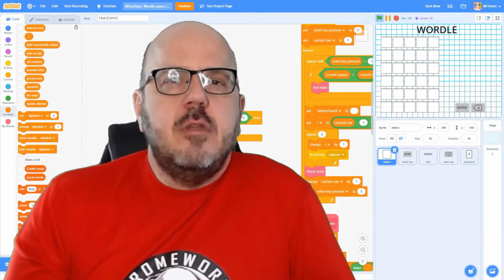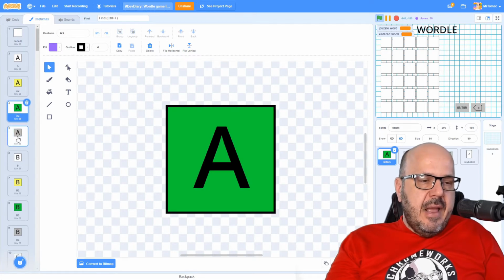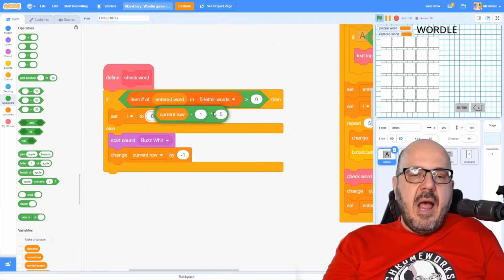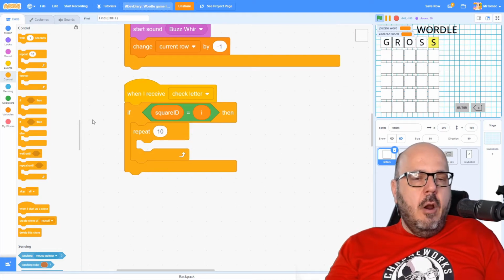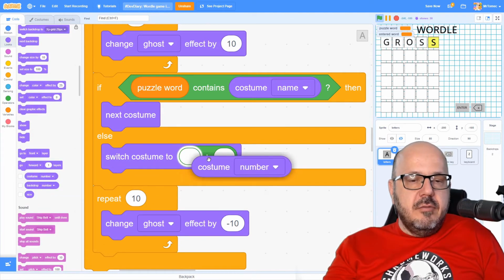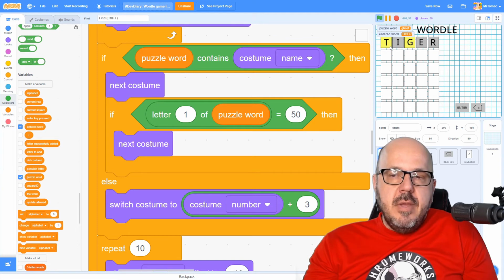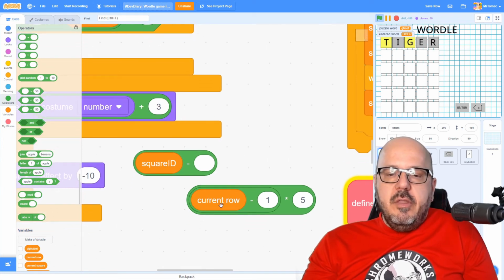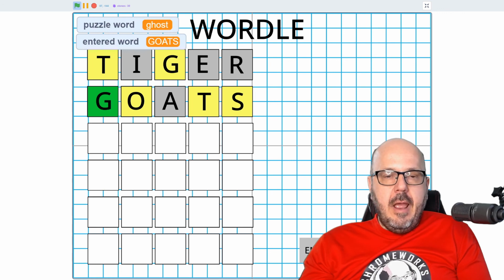Code Wordle in Scratch (Part 5)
Code a Scratch adaptation of Wordle, the viral game that's captured the imagination of millions of casual gamers all over the world. This is chapter 5 in a 7-part tutorial series called Dev Diary, where we'll be taking a deep dive into the software development process, examining the challenges and setbacks of game development as we work on a project in small steps.

Join veteran technology educator Andrew Tomec this week as he builds a system to evaluate words entered by players and compare them with the puzzle solution.

Here's a link to Mr. T's Scratch file, which you can use to follow along with his code:

Check out our weekly live stream, airing Saturdays at 10 am Eastern, for more Scratch tips, tutorials, interviews, inspiration and more.